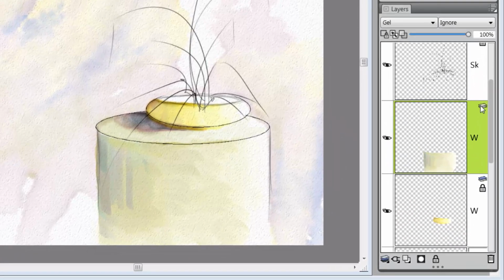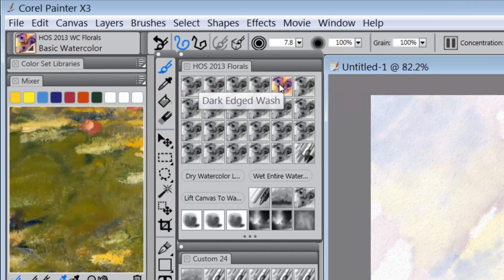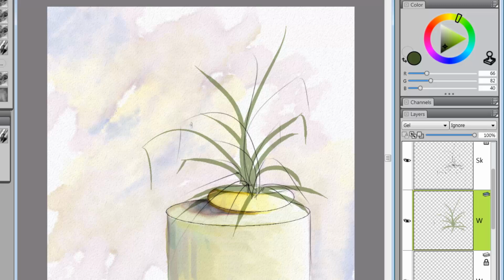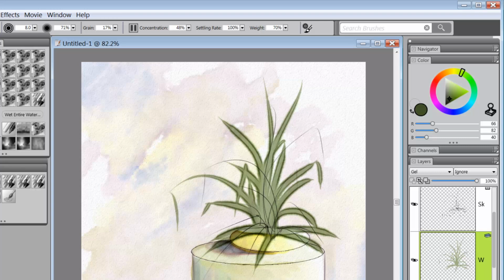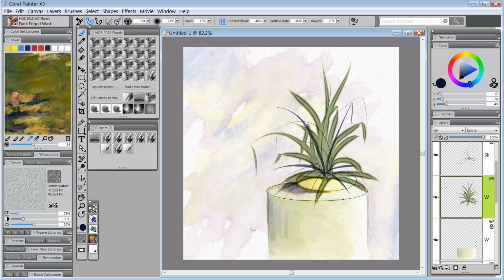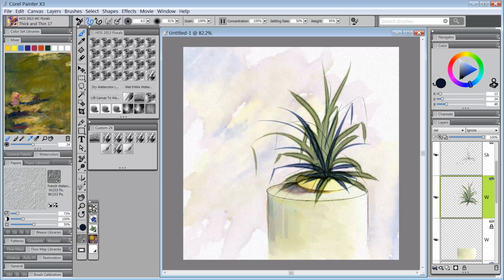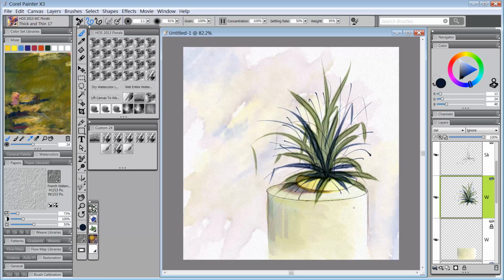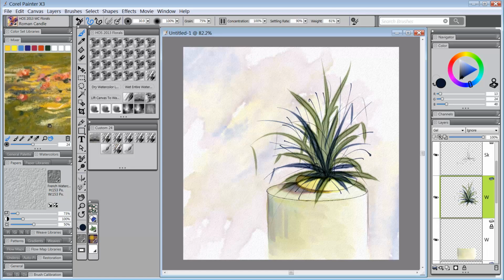7-HOS 2013 Florals - Dark Edged Wash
Video 7 out of 10 using my new HOS 2013 Florals brushes. In this video I use the Dark Edged Wash variant and an older variant called Thick and Thin 17.  Brushes and Papers used in this painting are available for free at my Blog, Skip Allen Paints. Enjoy